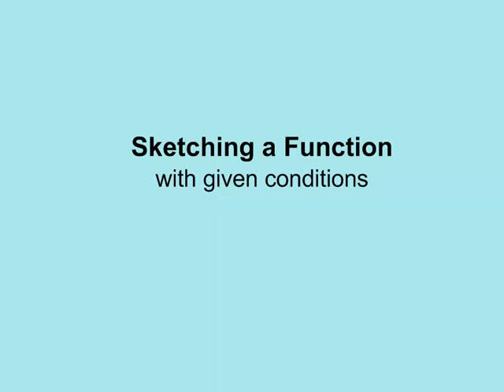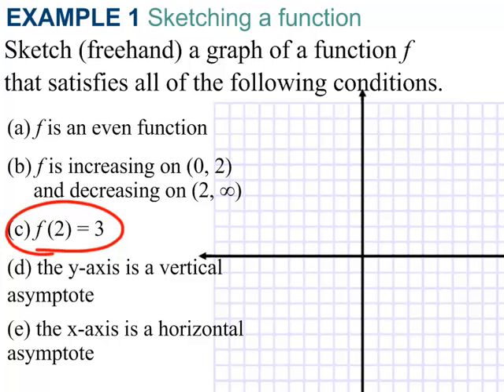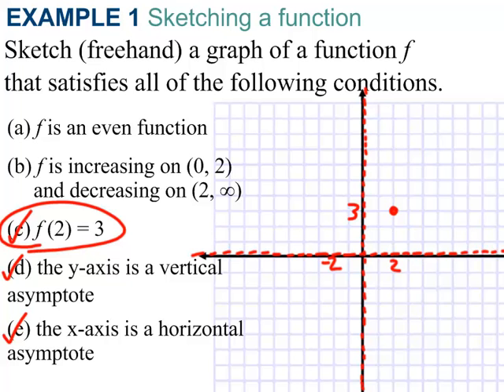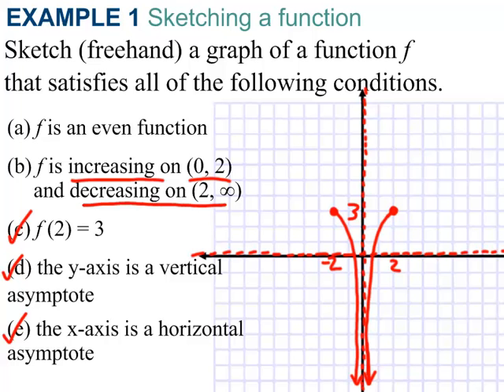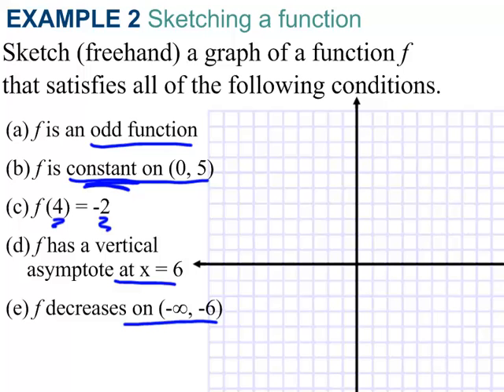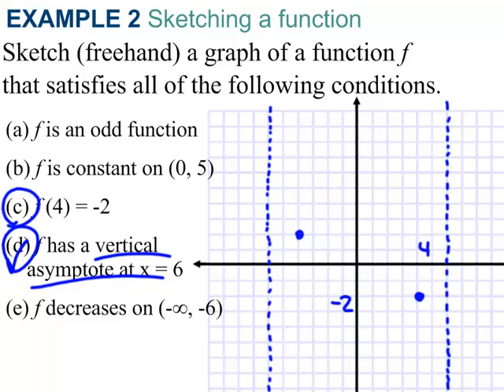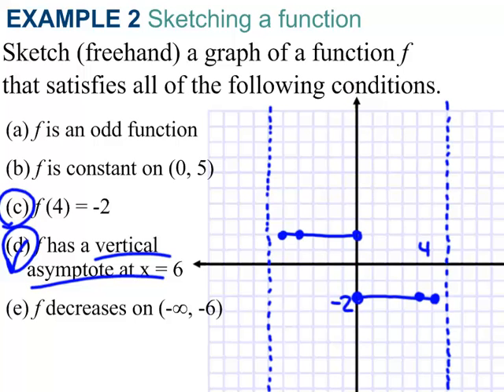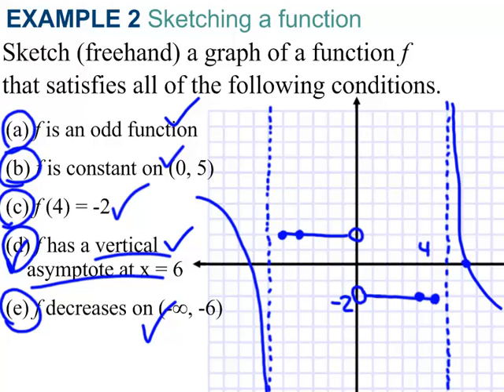1-2_Sketching a Function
Sketching a function (freehand) that meets a given set of conditions.